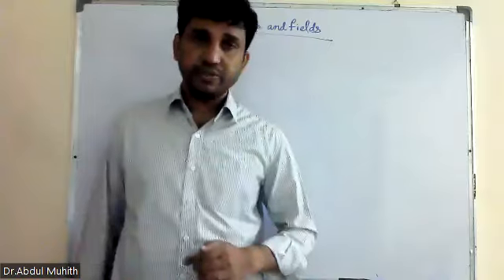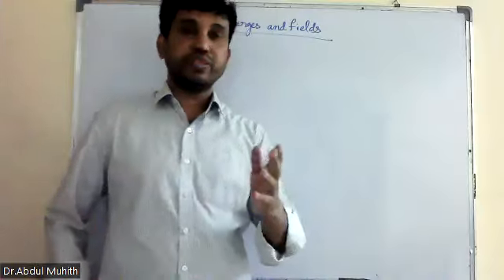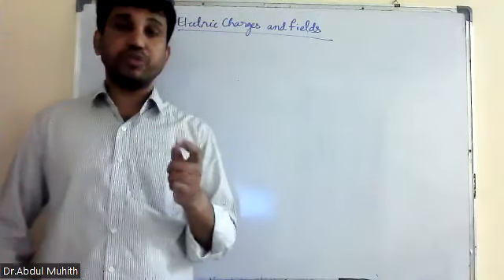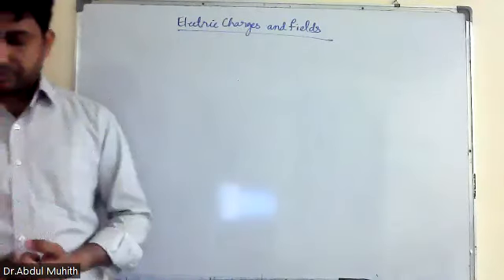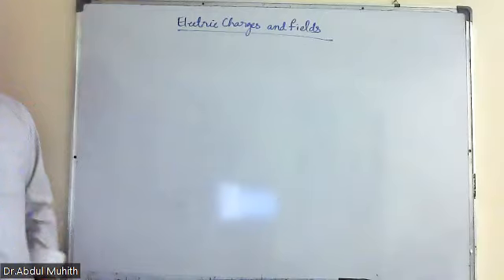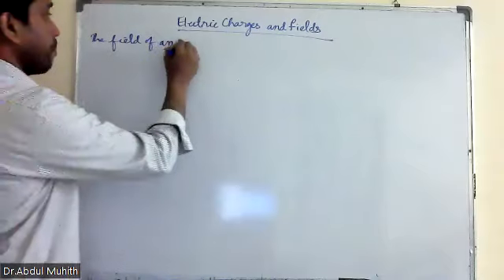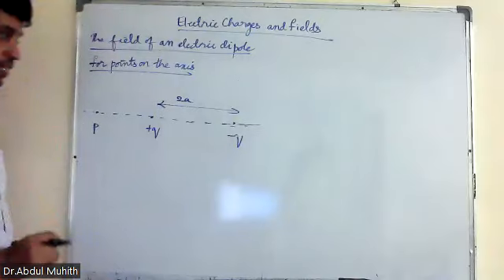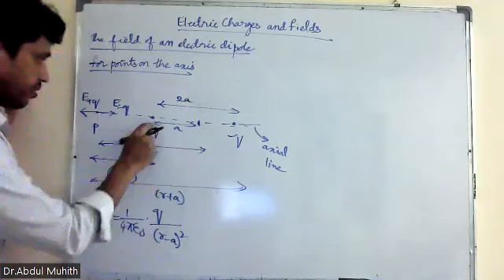Electric Charges and Fields -Revision-CBSE class 12